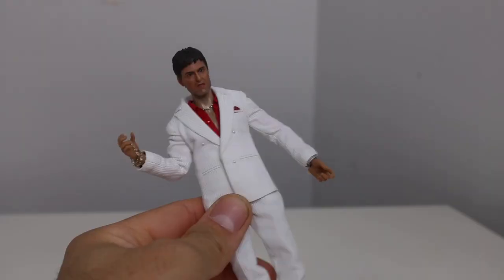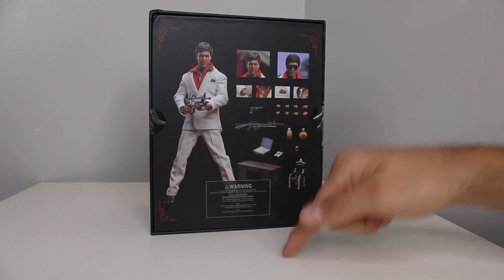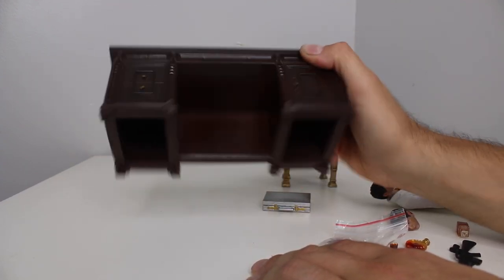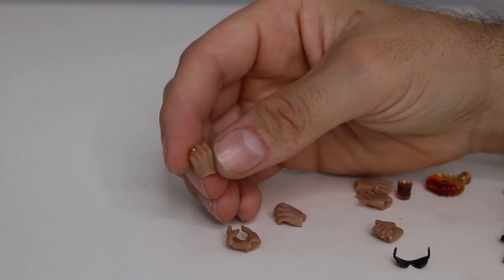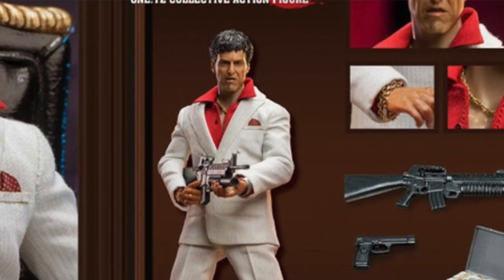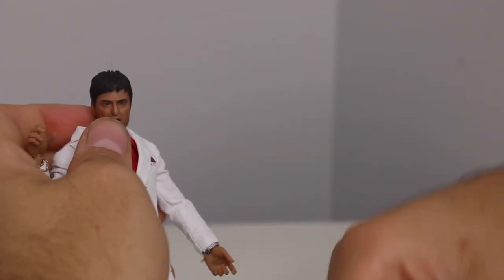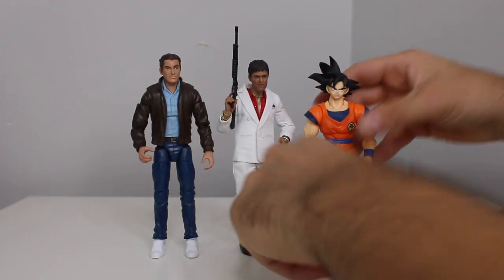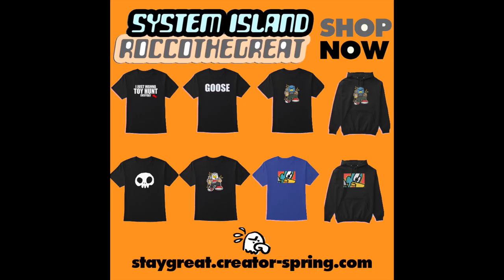I'M FREAKING PISSED......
1/12 Shark Toys 002 Furious Tony Action Figure Review
Scarface 1:12th scale toy unboxing

MY EBAY STORE

if you want to send something , everything gets open on video! --
Stay Great